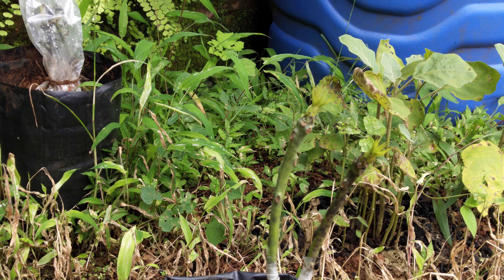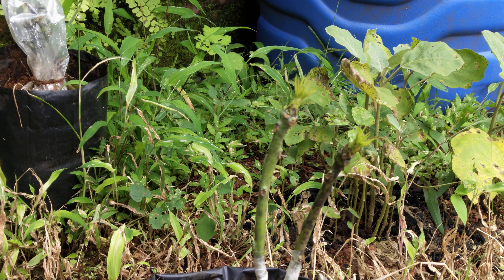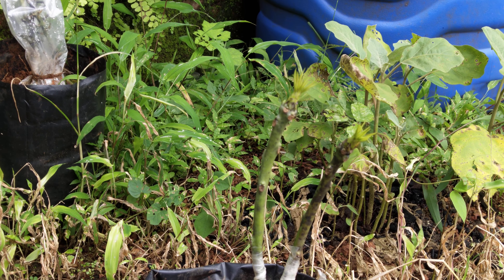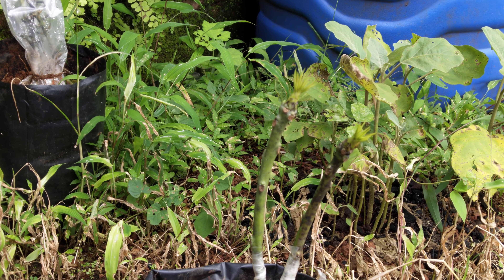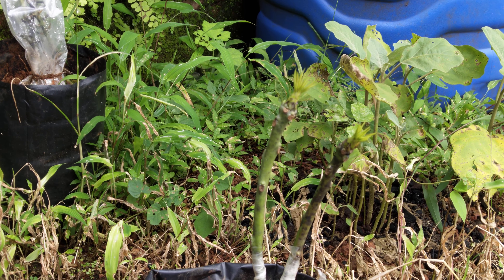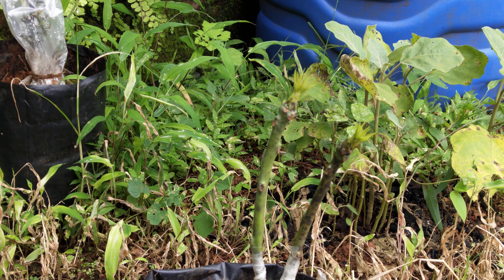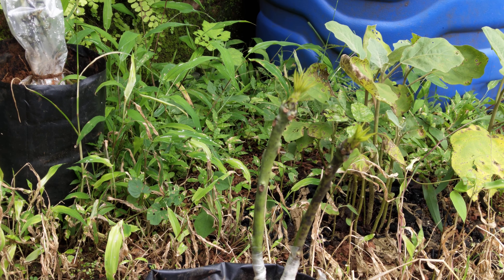Grafting of world famous Alphonso mango plant, देवगड हापूस आंब्याचे कलम करणे